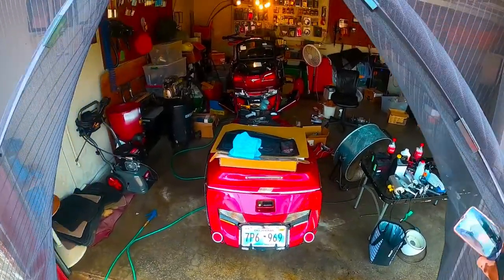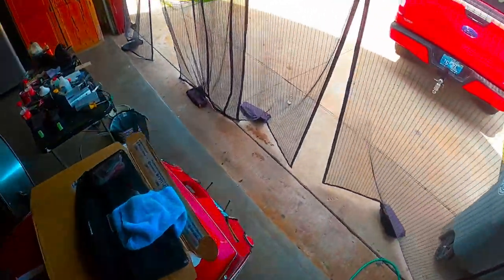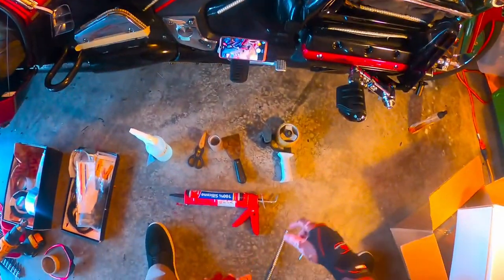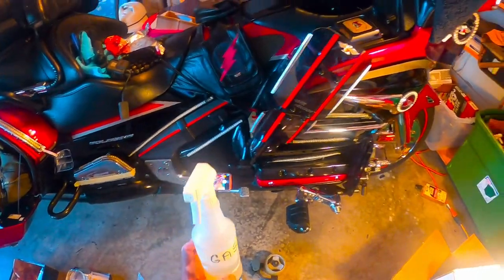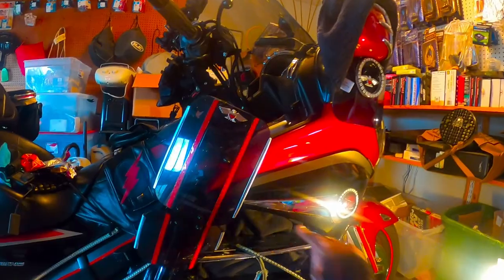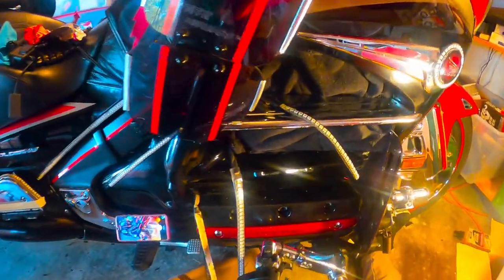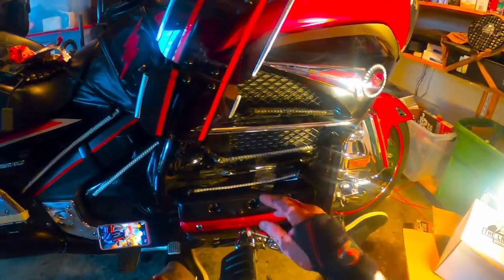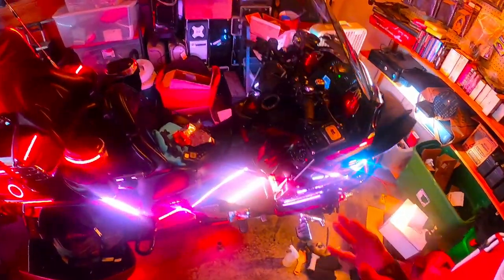Goldwing with Trailer Wiring Repair | Flexible LED Strip Light Weather Protection Repair